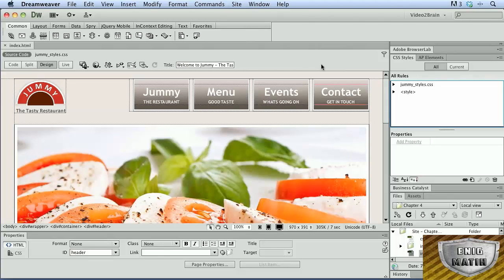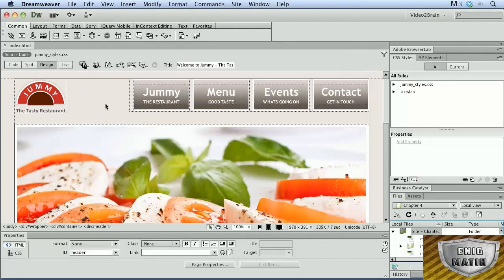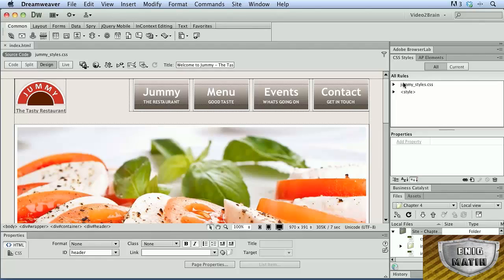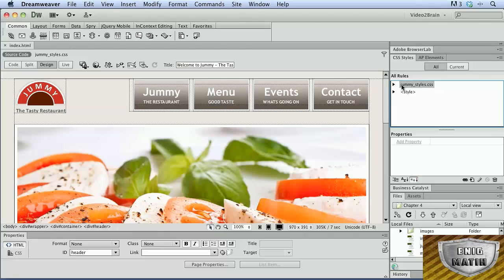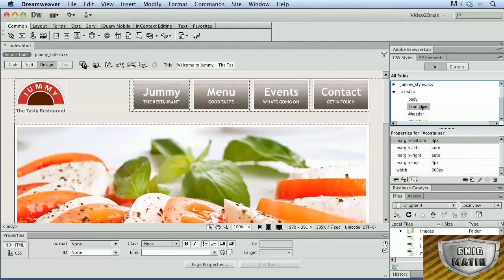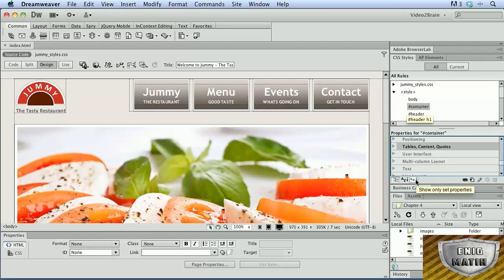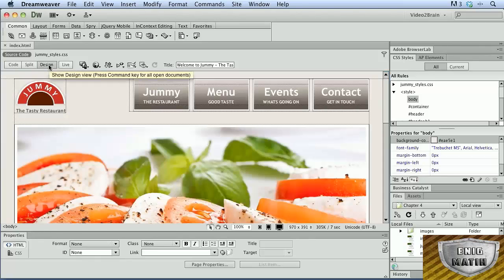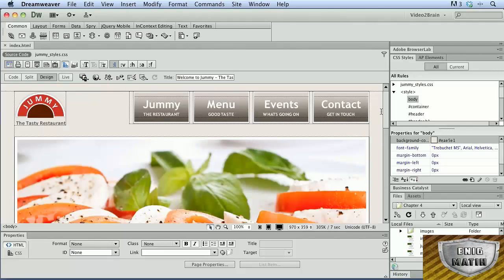Part 2 of how Formatting with CSS without any problem